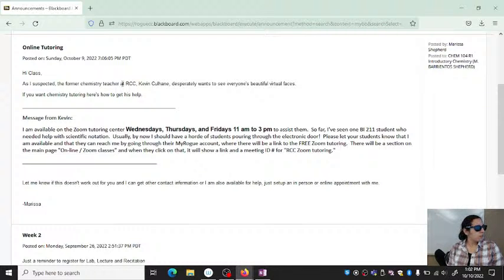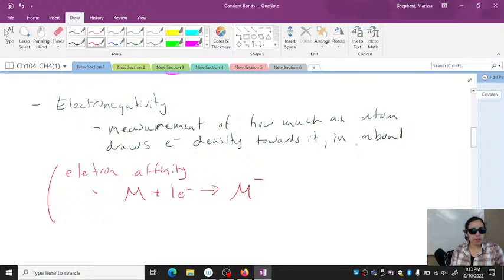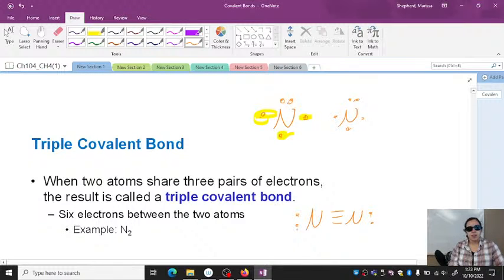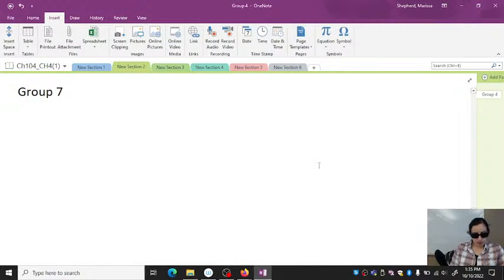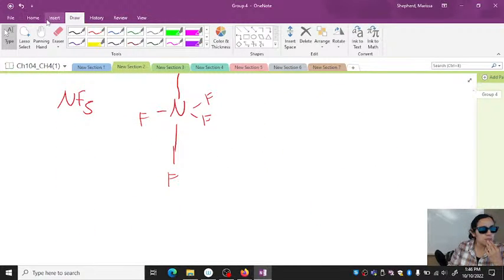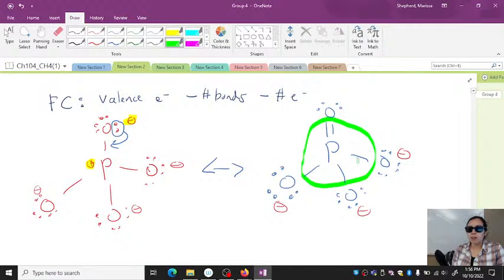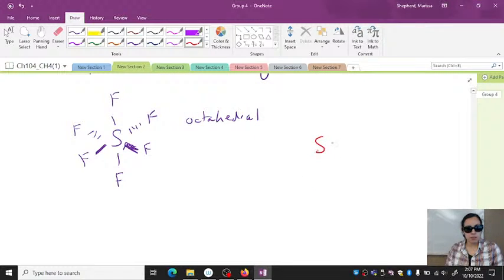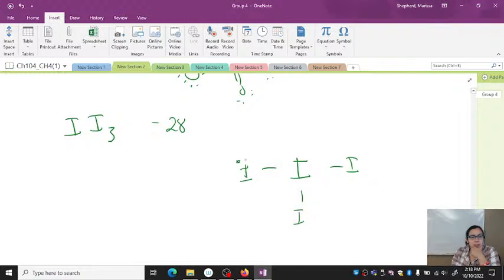CHEM 104 Lecture 7